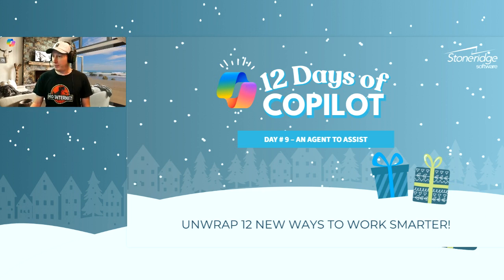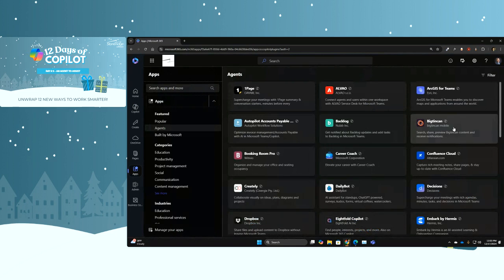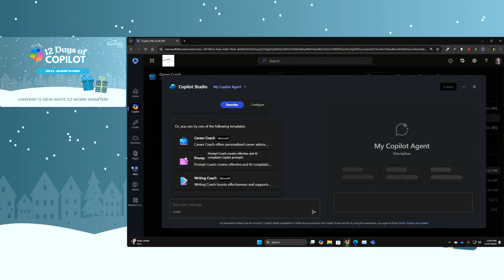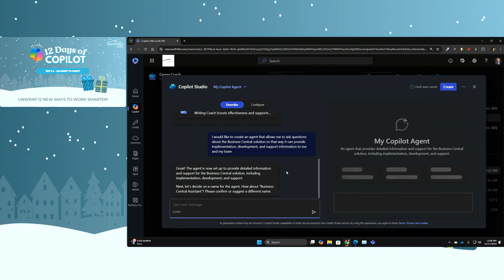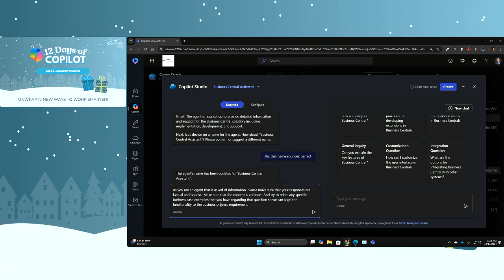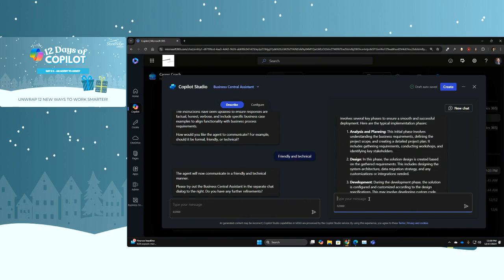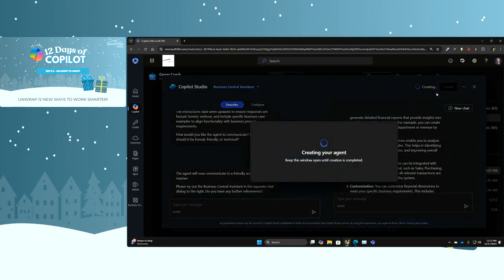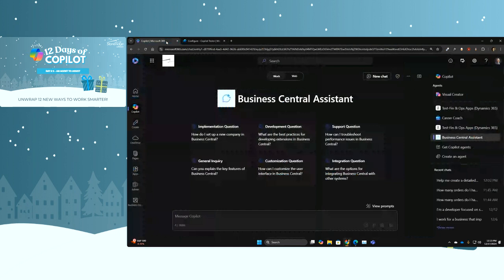Use Microsoft Copilot to Create Engaging Virtual Agents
Join Stoneridge chief AI architect Scott Frappier as he showcases practical ways AI and Copilot can help you create and optimize virtual assistants to help you streamline your workday.

In this video, you will also see real-world use cases that will give you insights into the specific ways Copilot can assist you in creating agents that work optimally with your unique business needs.